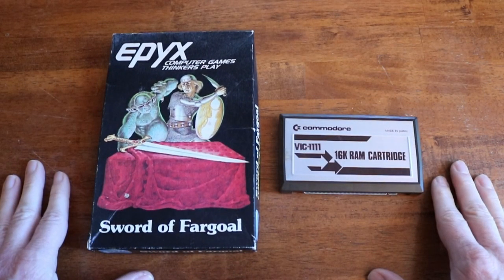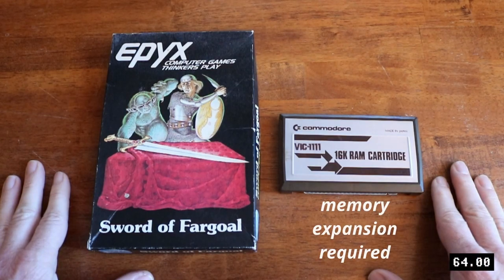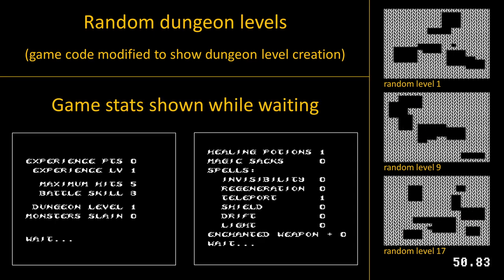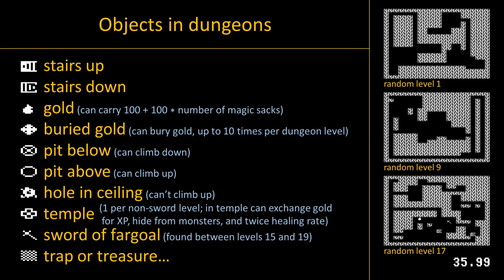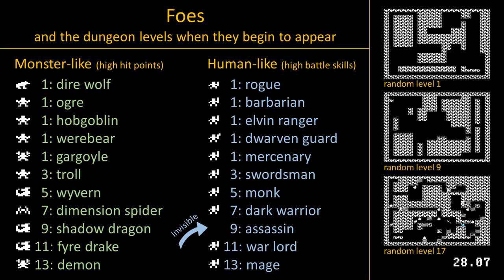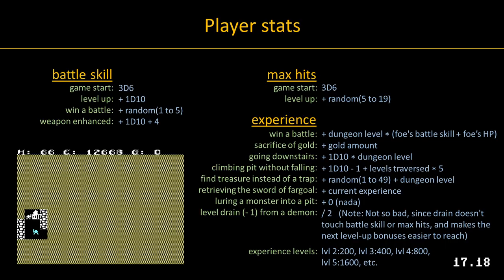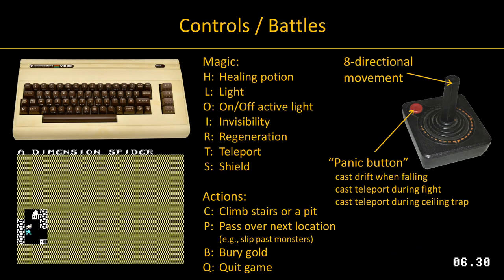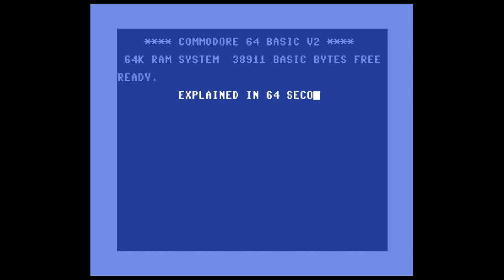Sword of Fargoal (VIC-20), Explained in 64 Seconds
This was my favorite childhood game before I got my C64.  The VIC-20 verison is written entirely in BASIC.  I still have my old game box, but can't find the tape!  I remember it was cool to watch it load from tape, as the redefined characters for the game (64 of them) started at $1400 and BASIC code started at $1601, so you could watch a screen of garbage get slowly defined during the load.

I wrote a little cheat patch to help with making the video.  When playing the game, just press the RUN/STOP key, then enter:
48 IFA$="O"THEN207:REM MAP OFF
49 IFA$="B"THENGOSUB329:POKEO+D%,K:GOTO37:REM MAP ON
This redefines two of the existing key commands to remove or add back the dungeon's "fog of war".

Things I didn't cover:
- Monster movement becomes more frequent with lower dungeon levels (maxing out at level 19)
- Human-like foes pick up gold on the ground (unless buried).  They can also steal gold directly from you.  You can get it back if you go kill 'em.
- If the sword of fargoal is stolen, you must return to the level on which you found it and find it again.  Meanwhile, the 2000-second clock keeps ticking.

Bugs:
- The manual says the sword could be on level 20, but this never happens.
- The manual says there's a temple on each level, but there is no temple on the level that contains the sword of fargoal.
- In the code, I found one range check bug and some unreachable code, but otherwise, it looks pretty well tested.